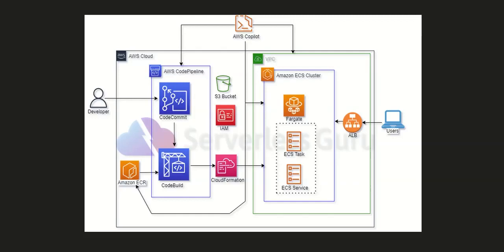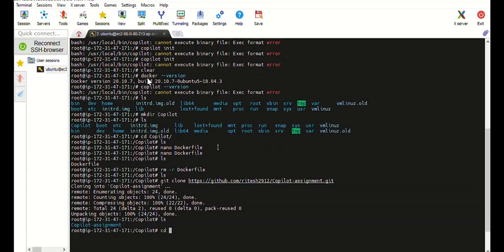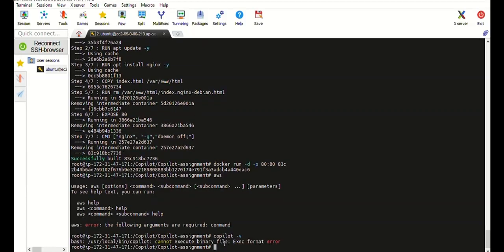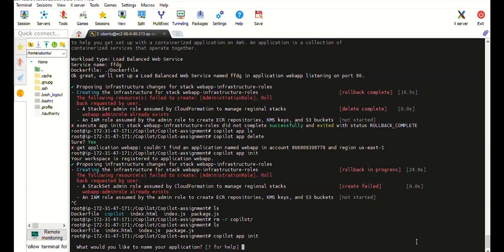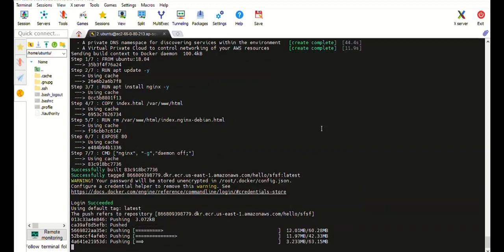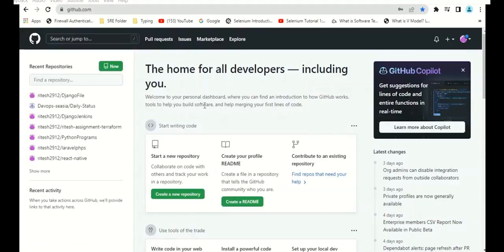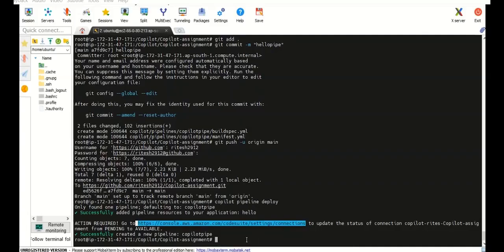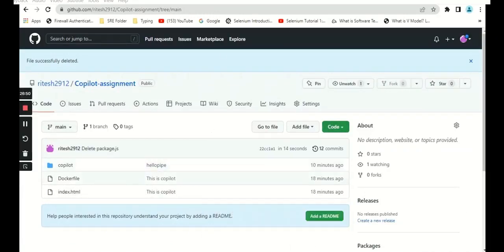2. Creating CI/CD using ECS Copilot + Docker and Terraform | DevOps Services Provider | MoogleLabs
In this video we will learn Creating CI/CD using ECS Copilot + Docker and Terraform
About MoogleLabs -